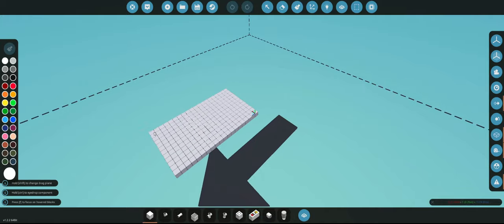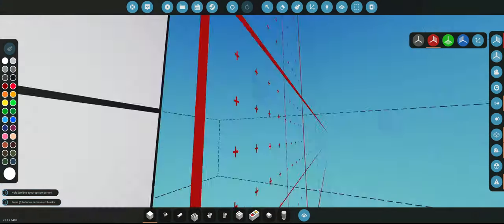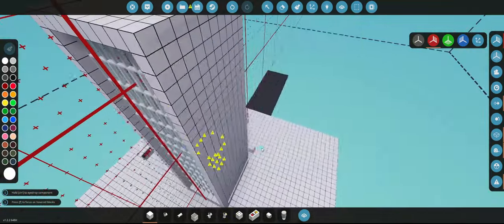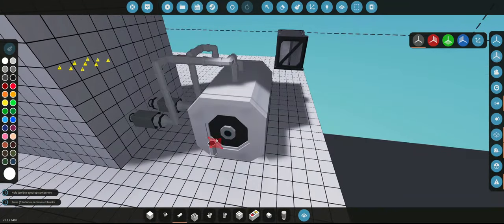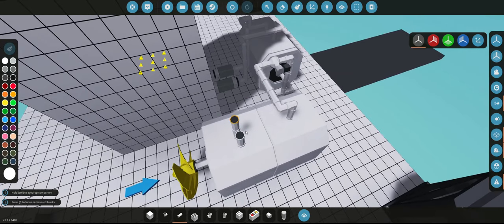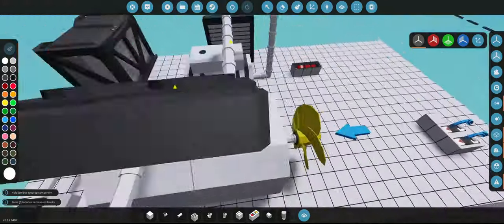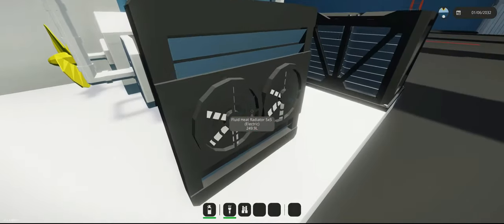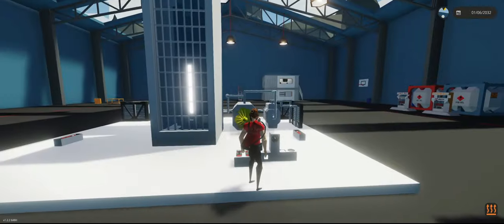Modular Nuclear Reactors ( Complete Guide ) - Stormworks Build And Rescue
Hello Everyone. In this video I learned how to build a Nuclear Reactor.
Luckily only a couple things went wrong.

Intro :
XX Long version